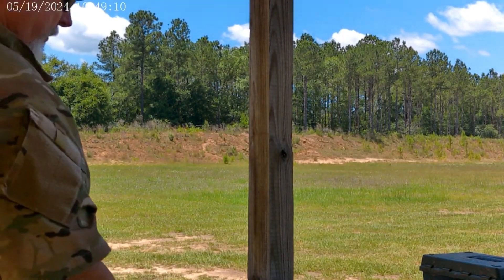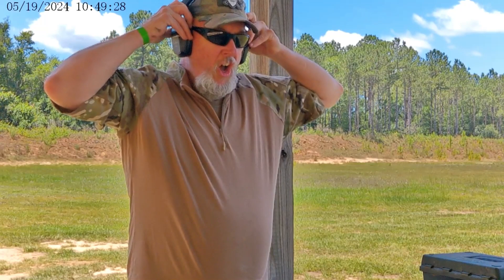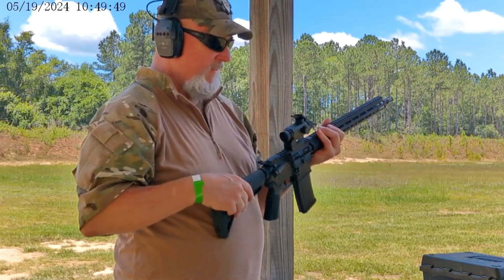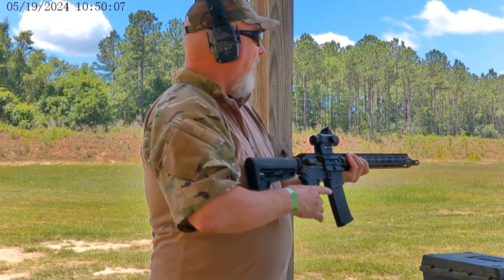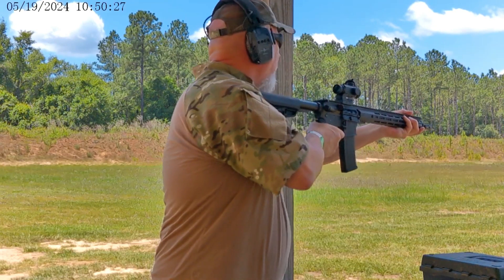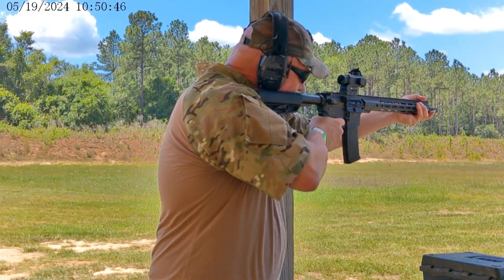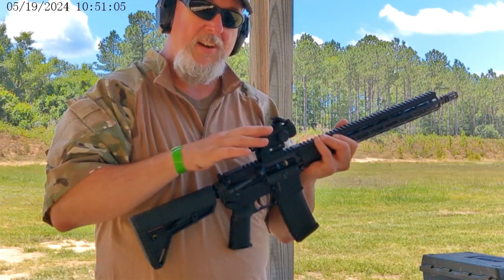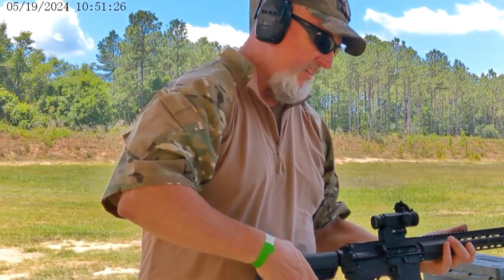Range Day Part 3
I moved ranges to the 50yd and then to the 100yd with no problems from the Vortex Spitfire or the Anderson Frontline.  Both performed awesome on paper and on the gong.  I started using the BlackHills 62 and 77 grain Ammo,  both did great and hammered the gong mercilessly.